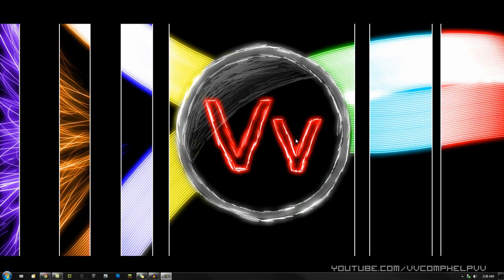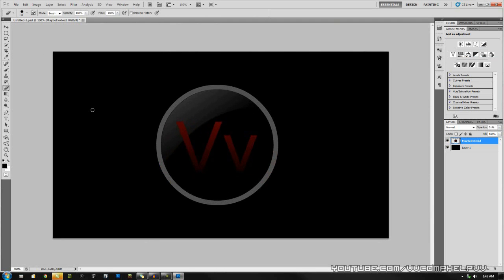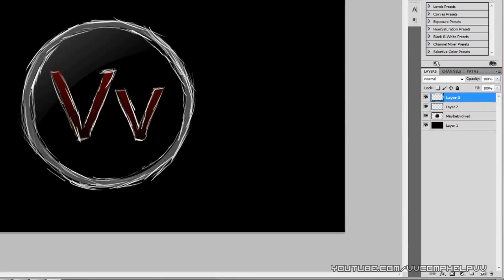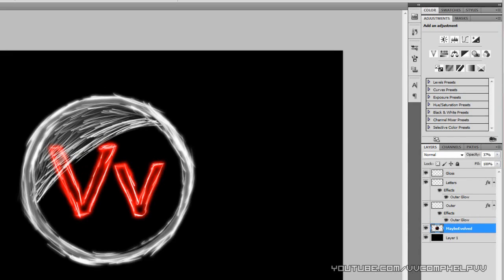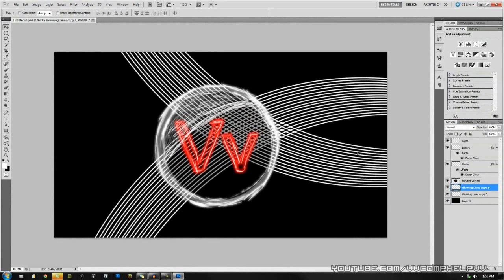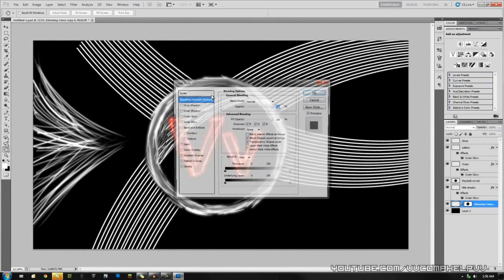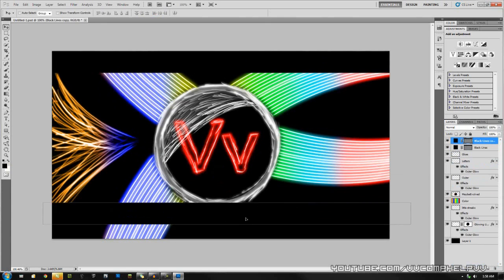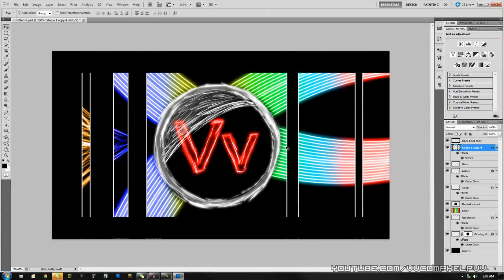TUTORIAL Photosho Wallpaper Glowing Effect CS3 CS4 CS5 CS6 CC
Photoshop Effect
Thumb up the video if you enjoyed the video.  8)  A lot of people have been asking for this tutorial...and well, here it is.  I hope you were able to make it work.

My Social Profiles:
Google +